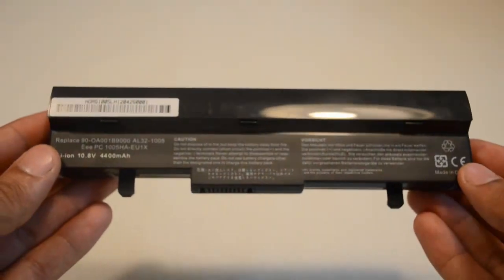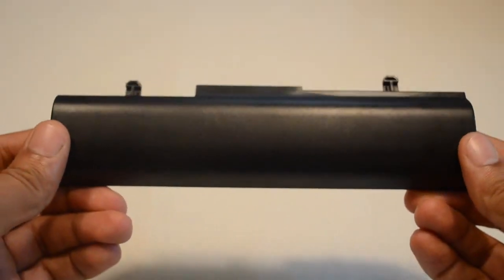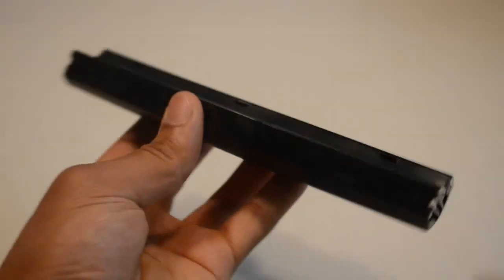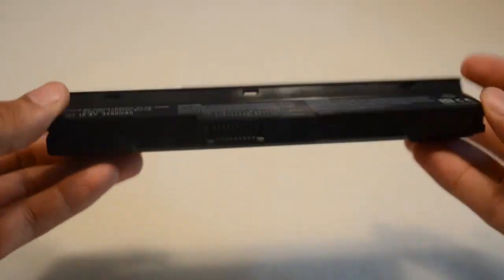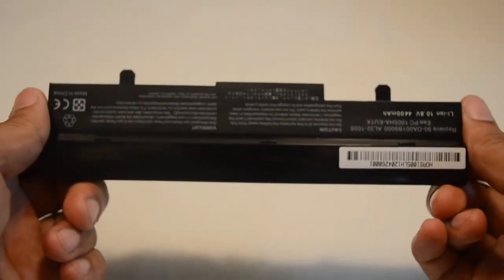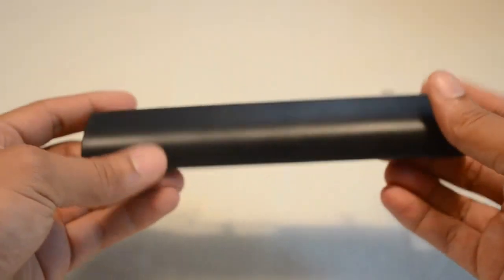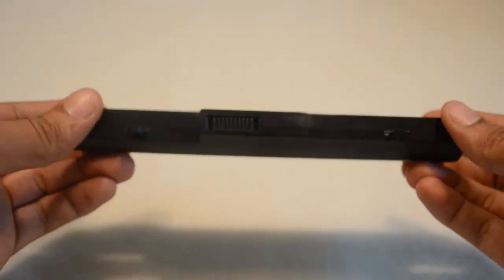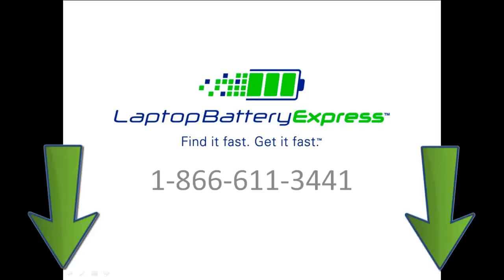ASUS eee PC 1001HA 1005HA 1101HA 1005HAB-RBLU005S 6 Cell Netbook Battery Replacement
Brand:  XTend computer battery
Voltage:  11.1 Volts - also compatible with 10.8 Volt systems
Battery Capacity:  4400 mAh
Battery Type:  6 Cell Li-ion
Cell Origin:  Samsung (South Korea)
Color:  Black
Warranty:  1 Year Warranty
Guarantee:  30 day full satisfaction guarantee
Useful Life:  300-500 recharge cycles

Replaces these many netbook battery part numbers:

90-OA001B9000 90-OA001B9100 A31-1005 A32-1005 AL31-1005 AL32-1005